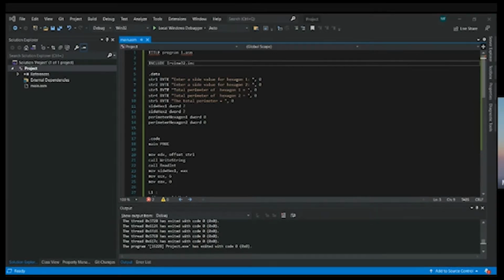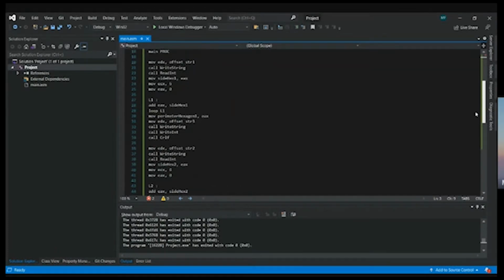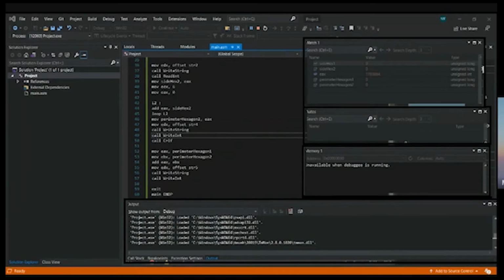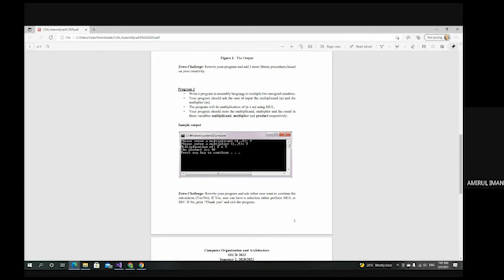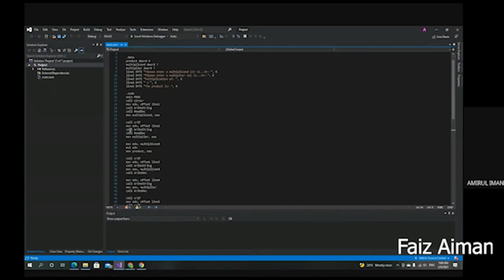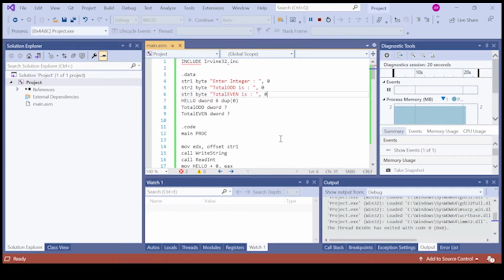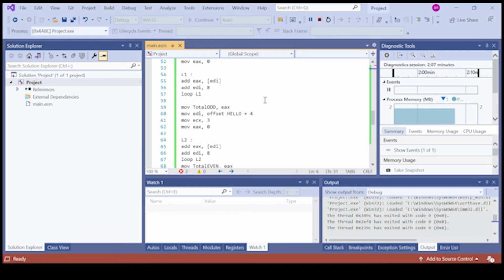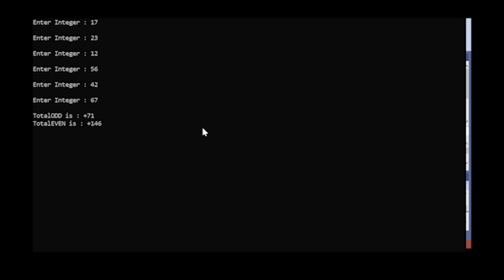COA LAB5 LATEST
Group 6
Introduction:  Muhammad Amiruddin bin Zulkifli
Prog1 presenter: Muhammad Faiz Aiman bin Fakhrurrazi
Prog2 presenter: Amirul Iman bin Ahmad Keflee
Prog3 presenter:  Amir Firdaus bin Rosman